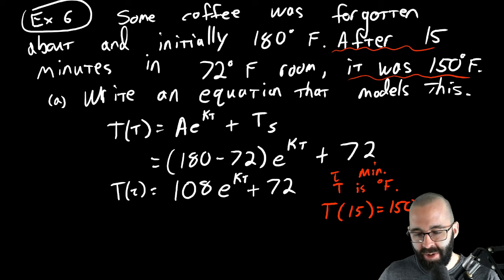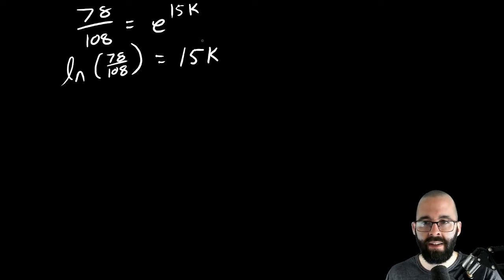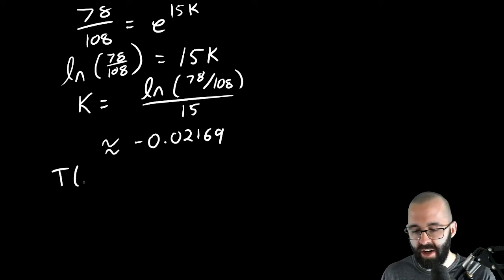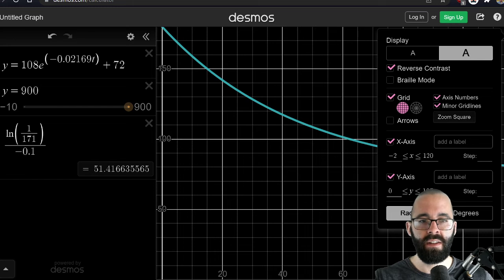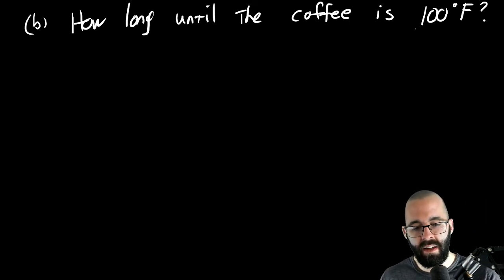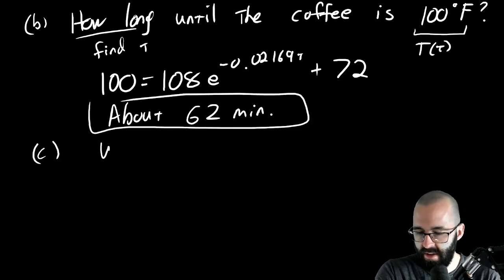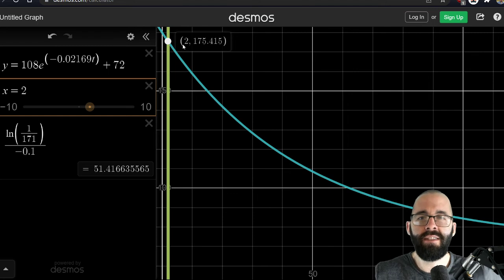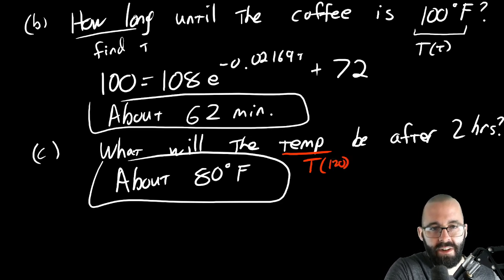6 7 3 Newton's Law of Cooling